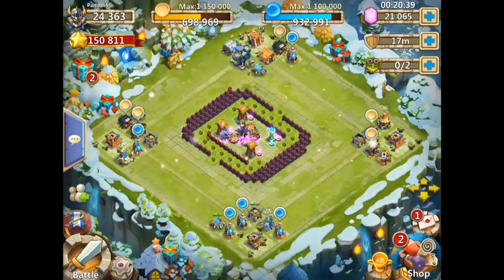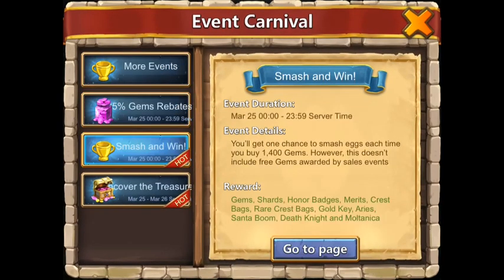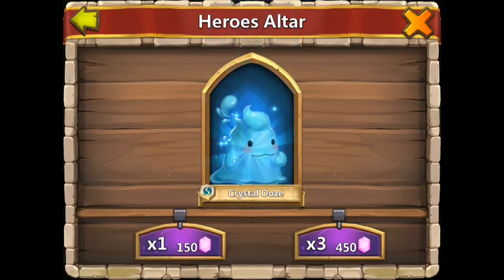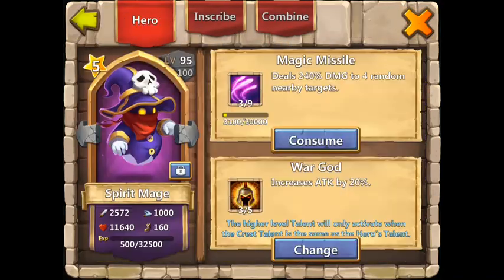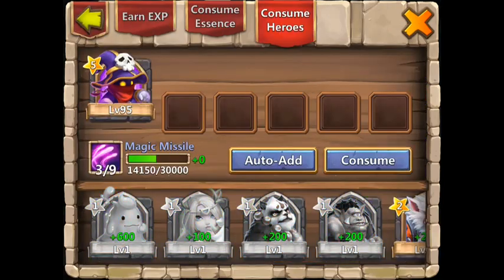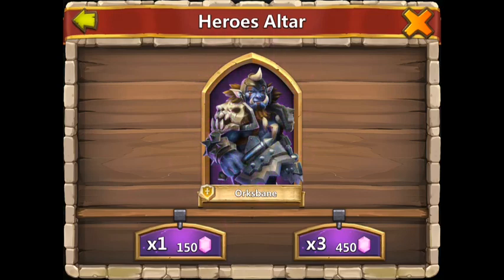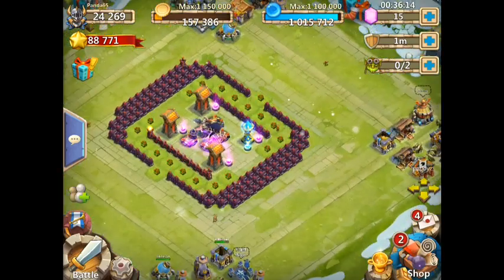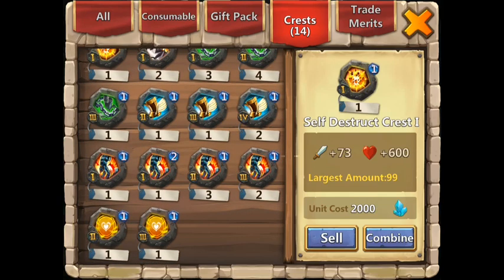[READ DESCRIPTION] Castle Clash - Rolling 21K gems for Pumpkin Duke + claiming spirit mage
Song in outro: K-391 - C'mon
Tell me in the coments what i could do to be a better youtuber.

IM SORRY FOR THE HARKING AND ALL MY EXCUSES! THIS IS AN OLD VIDEO I HAVE PUT ON PRIVATE BECAUSE OF ALL THE HATE! IM RE-OPENING IT! DONT HATE ME FOR THE HARKING, I CANT EDIT IT OUT! SORRY!